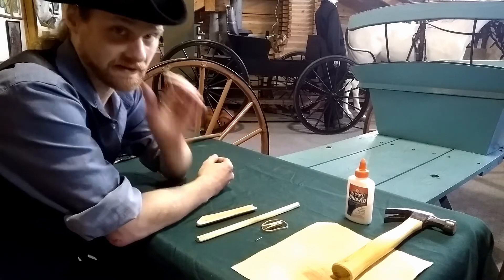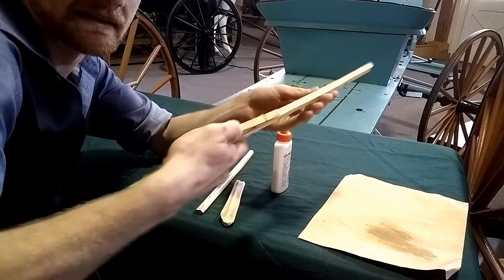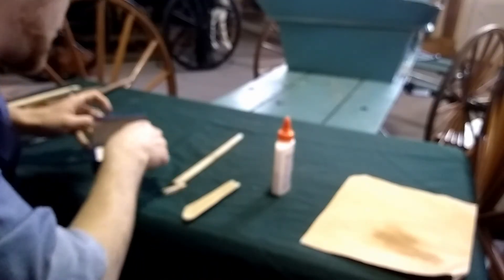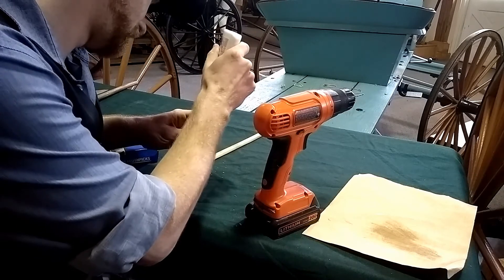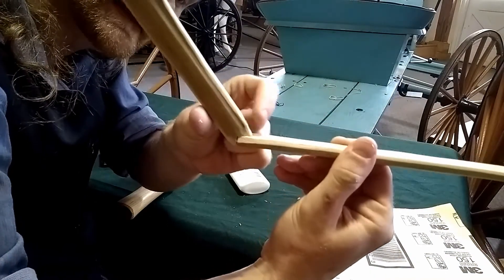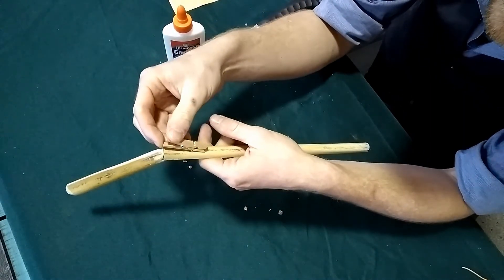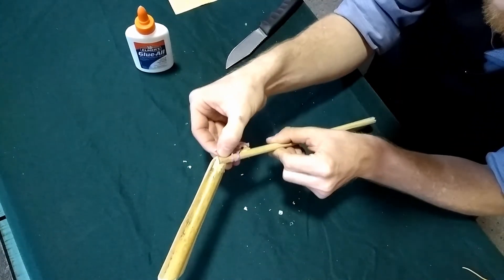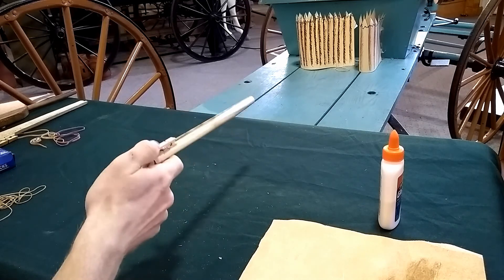Little Wars - Rubber Band Guns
Flinging rubber bands at the Museum!

Sorry about the audio on this one guys, I didn't realize the back building had an AC unit running on overdrive until I was editing.